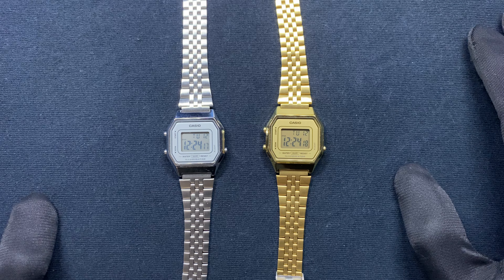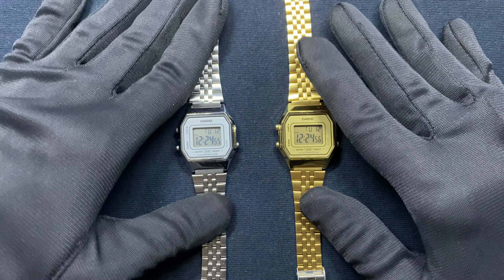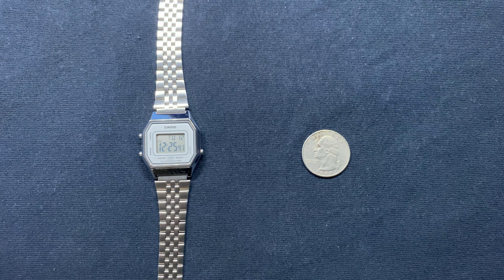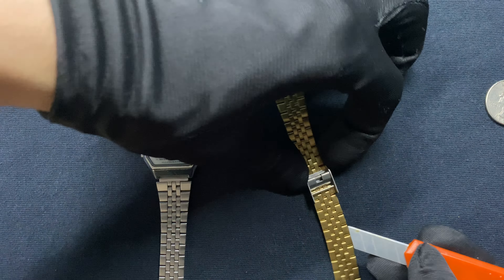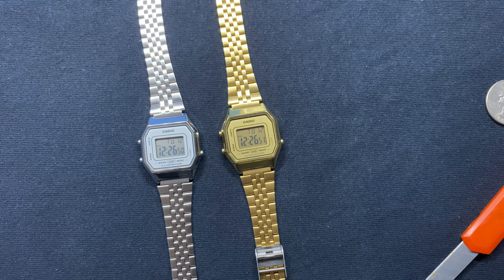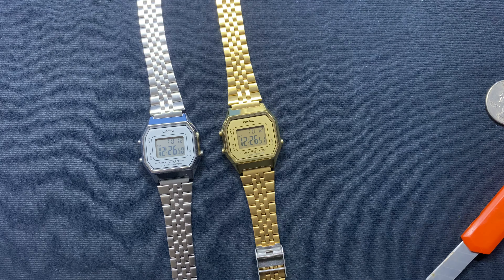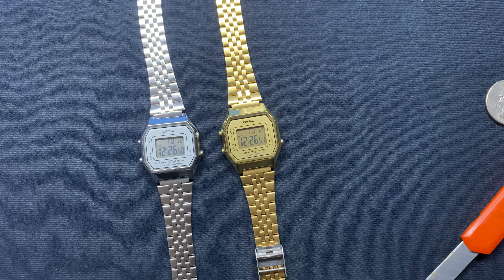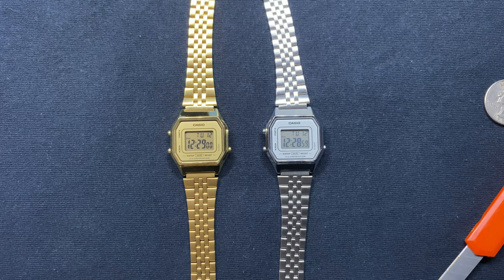Underrated Casio watch imo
If you are interested in the watch here is the link:

Casio LA-680WA-7DF
Model Year 2013
Clasp Foldover Clasp
Case material Stainless Steel
Case diameter 29 millimeters
Case Thickness 8 millimeters
Band Material Stainless Steel
Band width 12 millimeters
Water resistance 30mm

Time codes
00:00-01:00 intro
01:00-01:30 size comparison
01:30-03:20 adjusting watch band
03:20-03:40 on wrist
03:50-04:10 backlighting